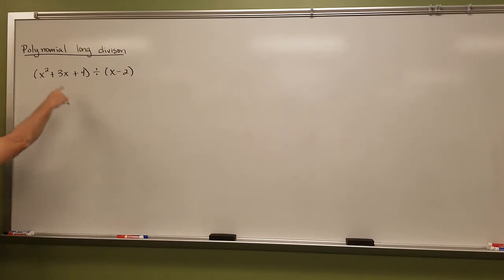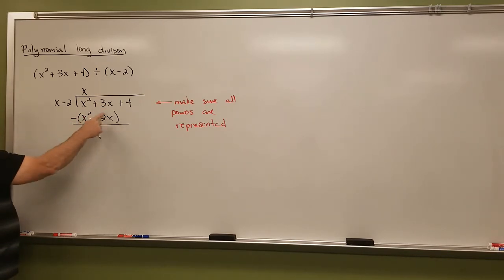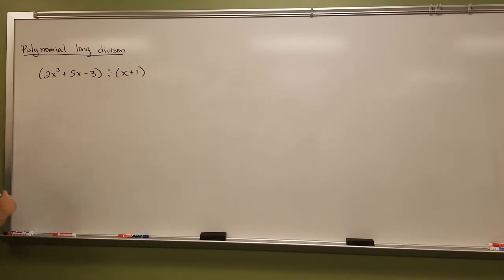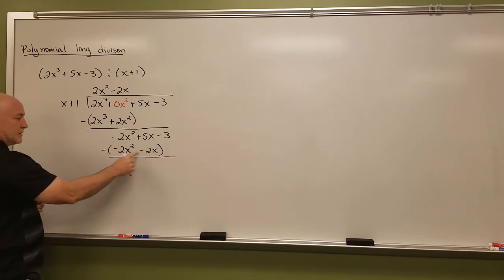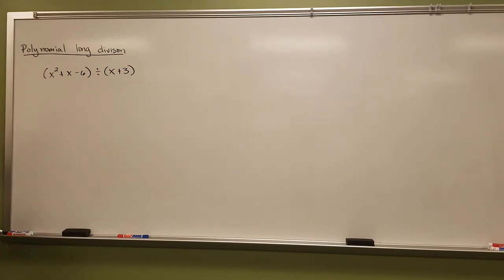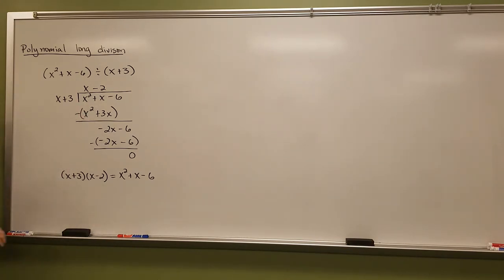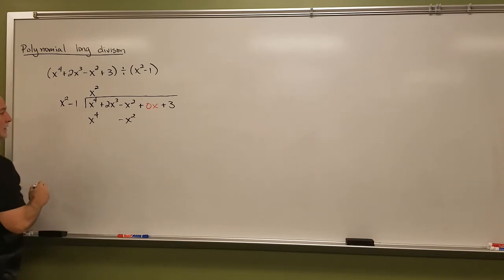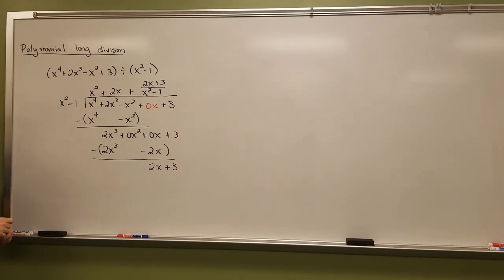Polynimial Long Division